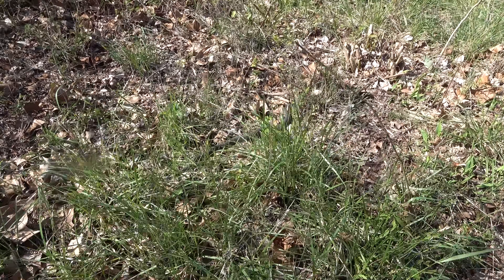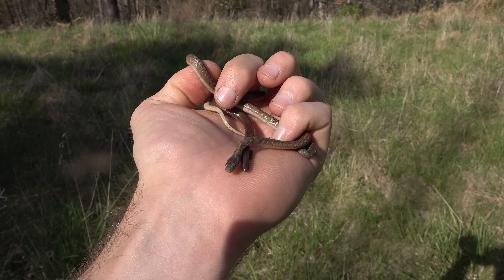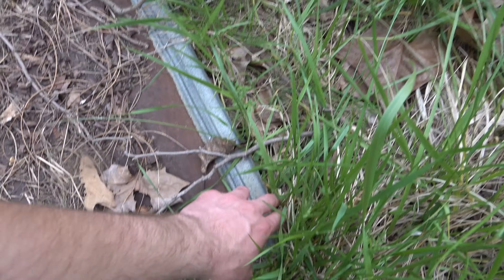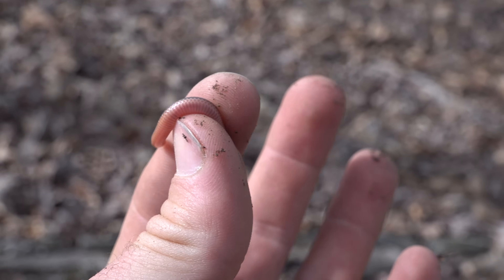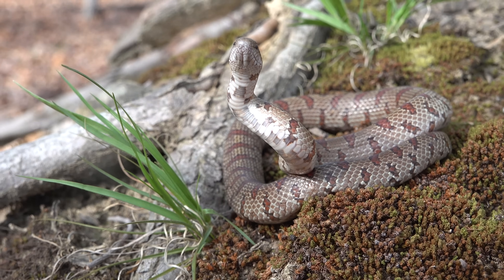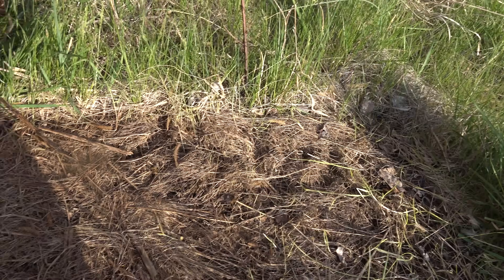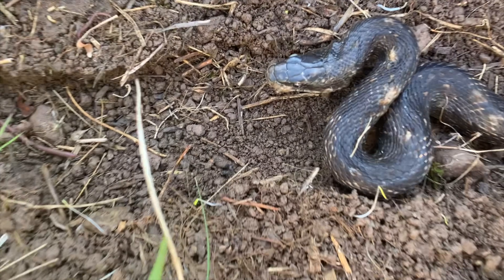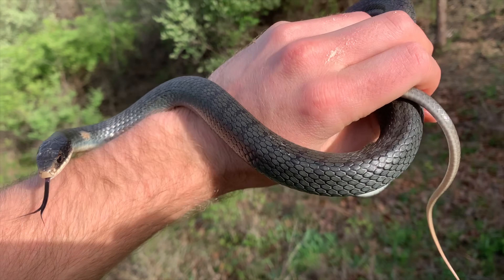The Snakes Are AWAKE! - Rattlesnakes, Mole King, Green Snake and More!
I had some fun outings this spring on the east coast. Glad stuff is finally waking up!